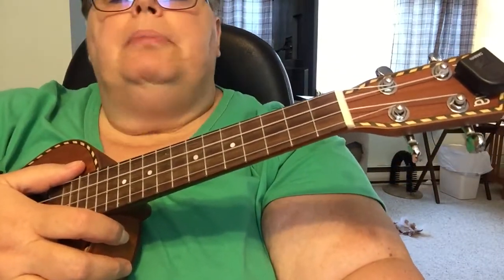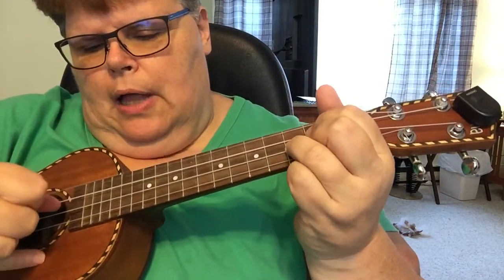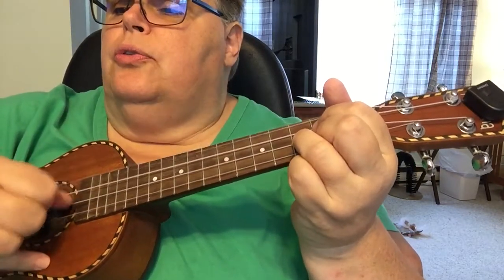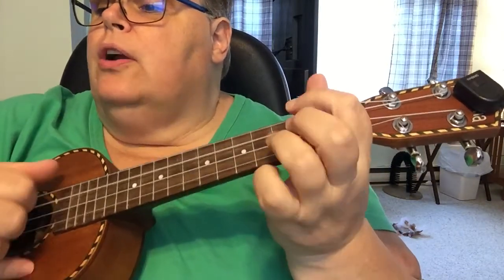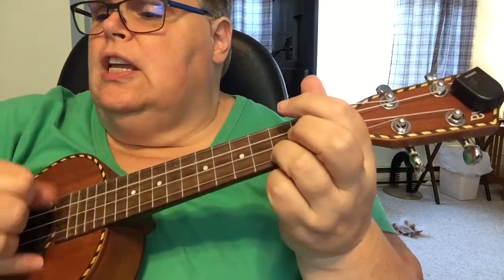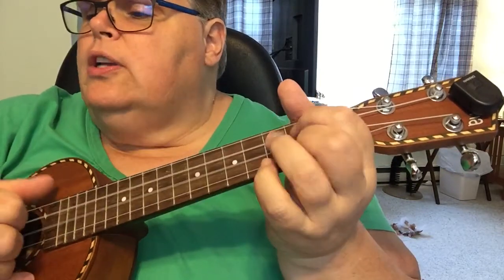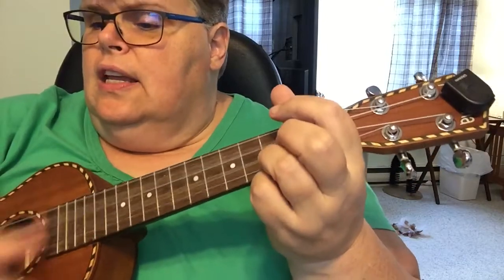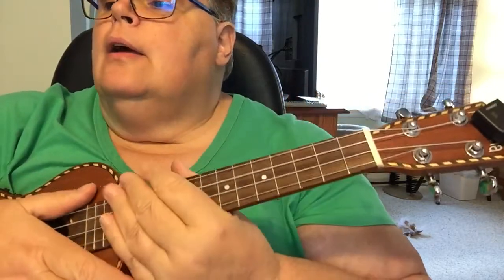Strum pluck down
This is for my students- Song is in G
G-C- D7 Em/G cheat
Pluck 4th string and strum down all strings